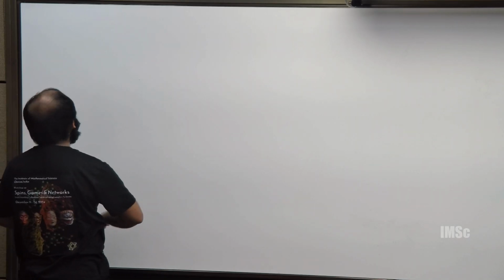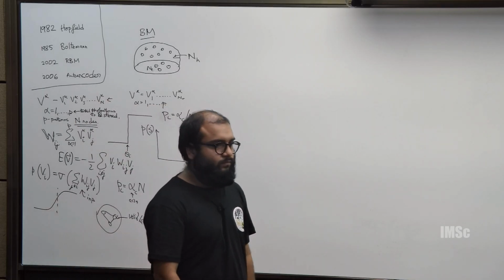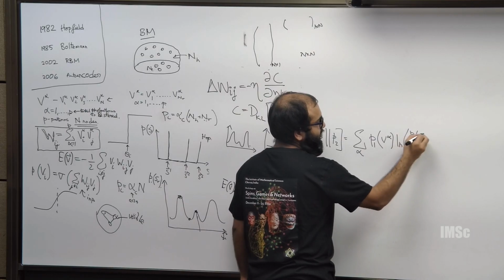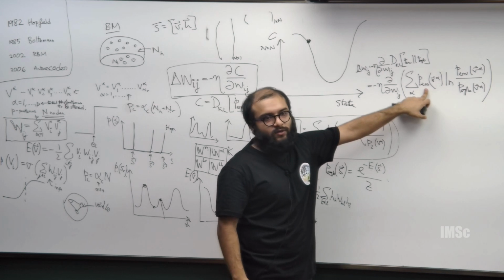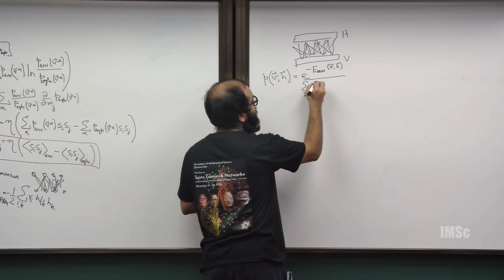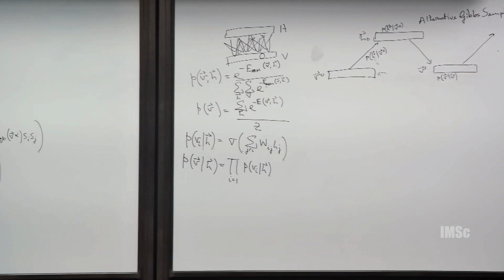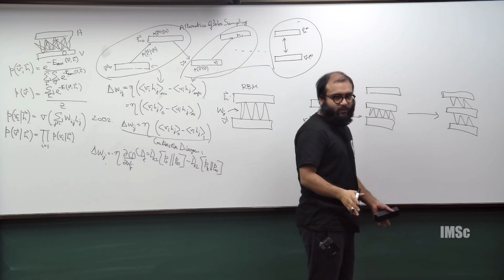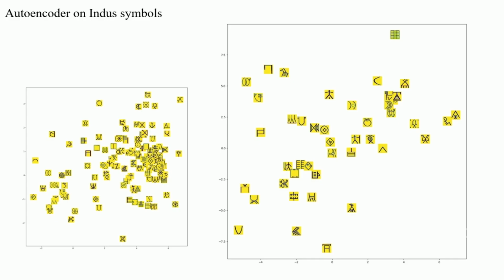Classification with deep neural networks by Anuran Pal